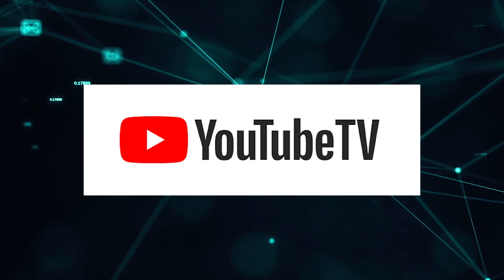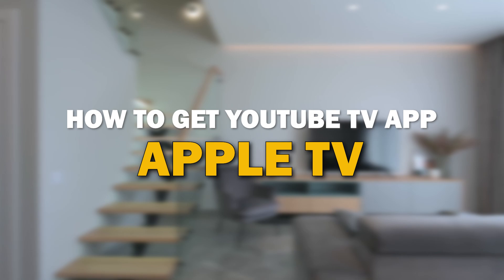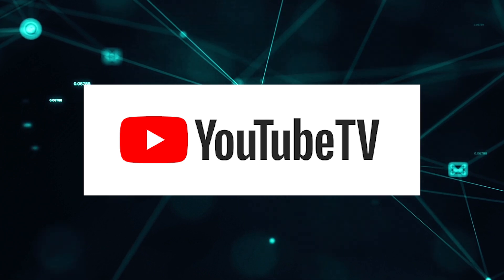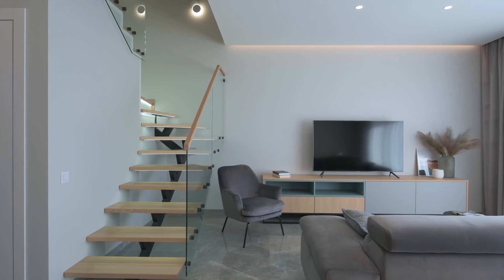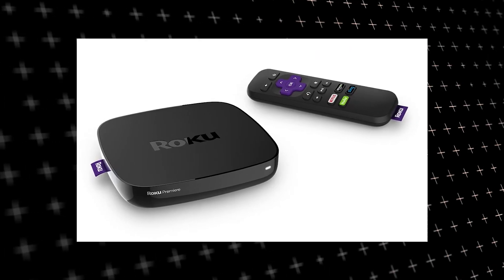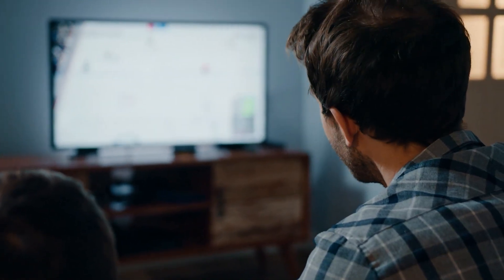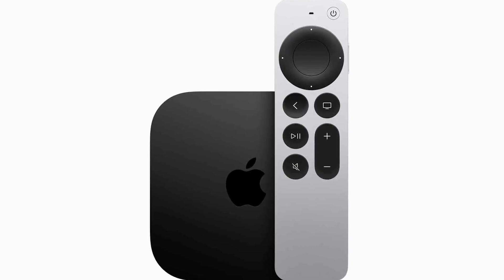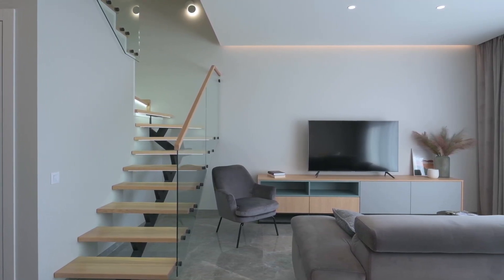How to Get YouTube TV App on an Apple TV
In this video, we show you how to get the YouTube TV App on any Apple TV.

Buy one of these to add the YouTube TV App to your TV: